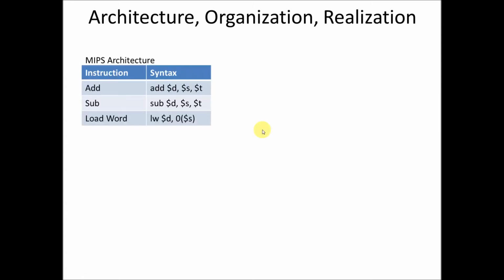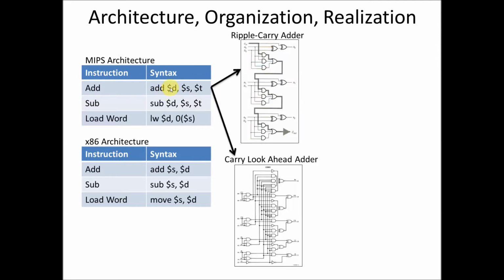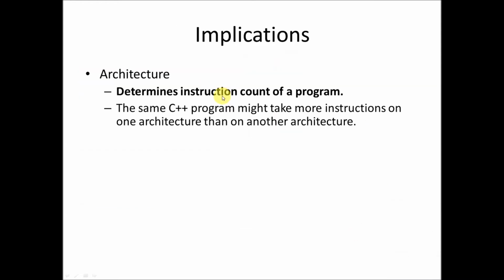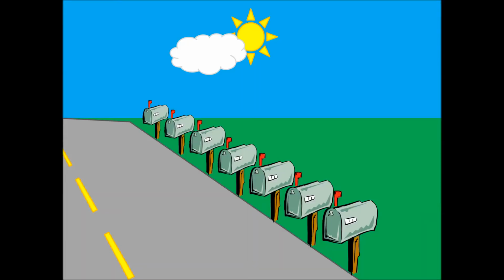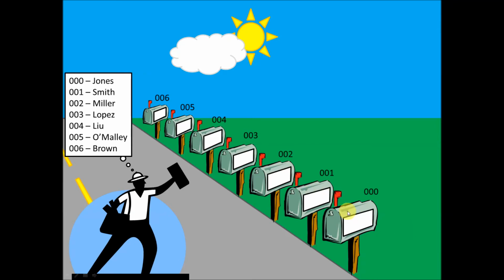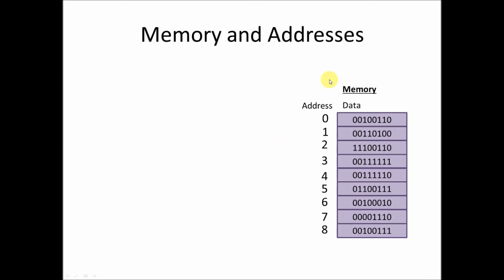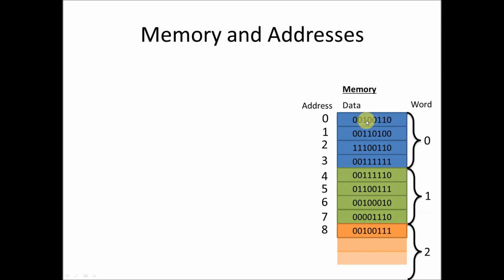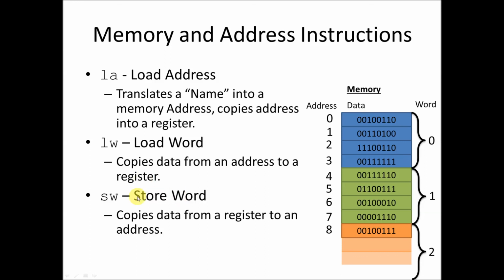CSE230 Muddiest Points on Organization and Memory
In this video I discuss Architecture vs. Organization vs. Realization and their impact on execution time, and talk about Memory and Address concepts.